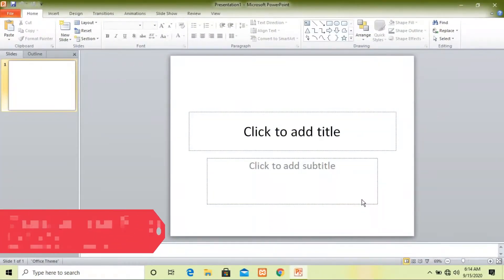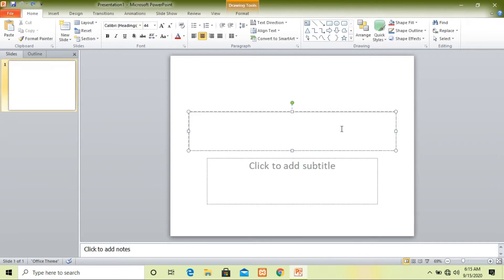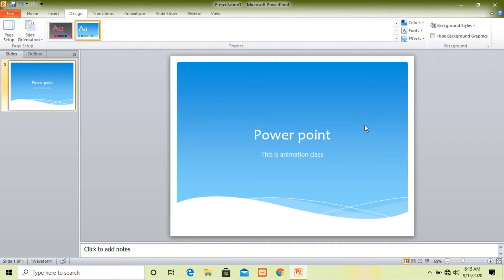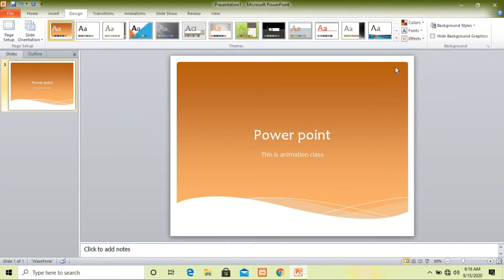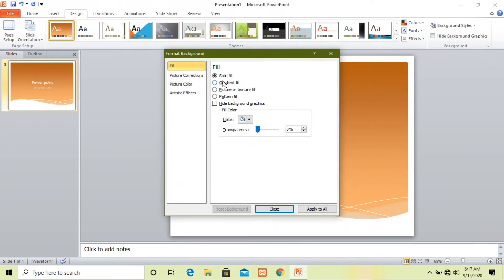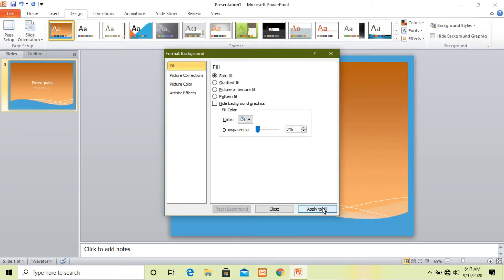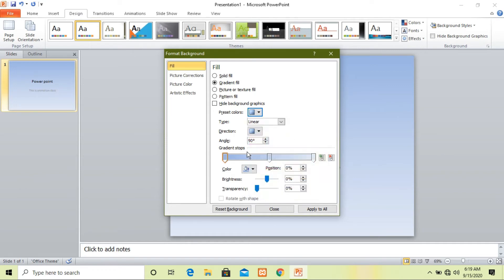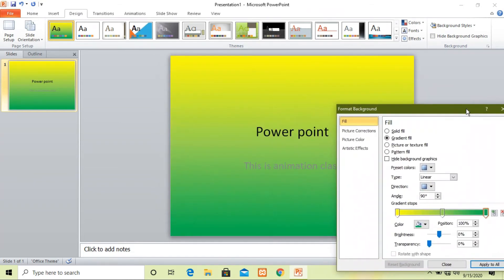PowerPoint : Themes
Detailed explanation about how to add theme or how to change background style in Powerpoint slide